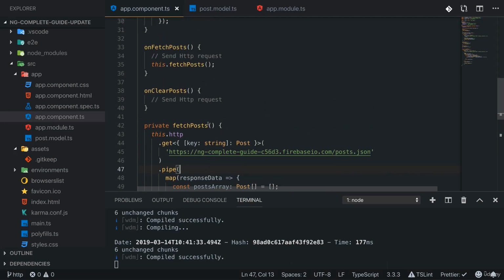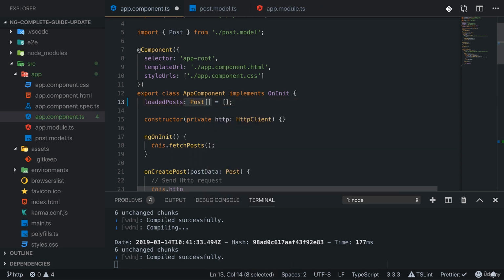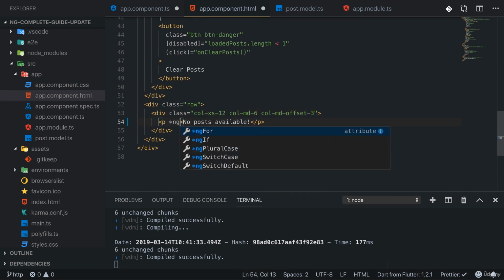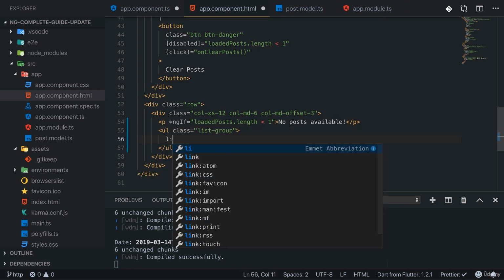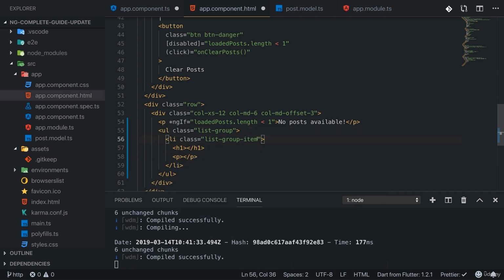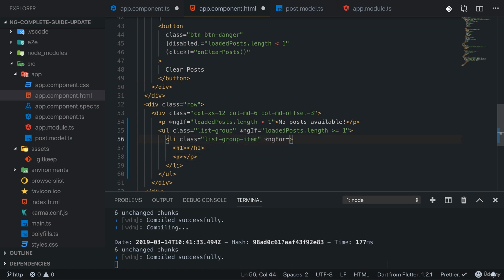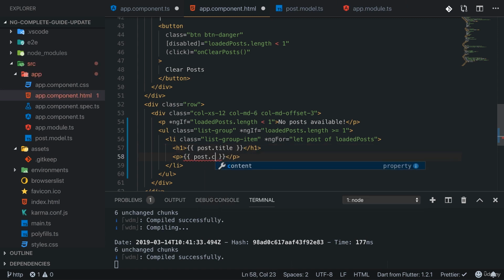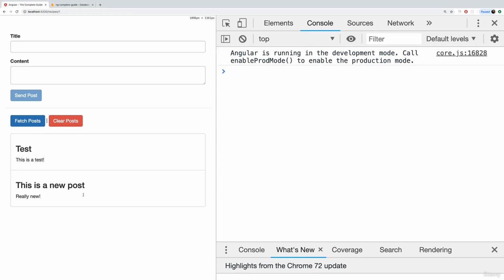258 Outputting Posts